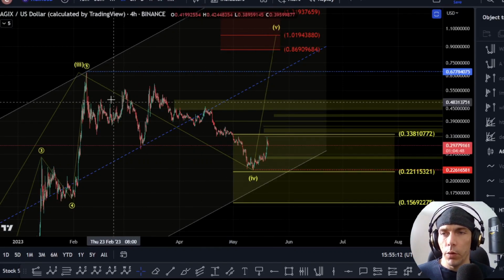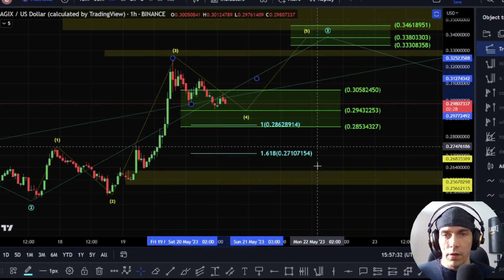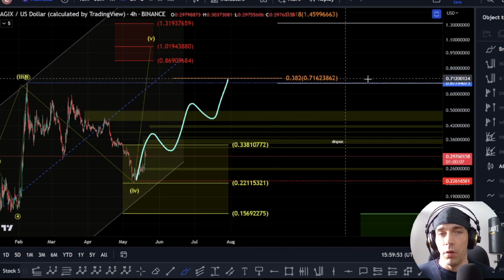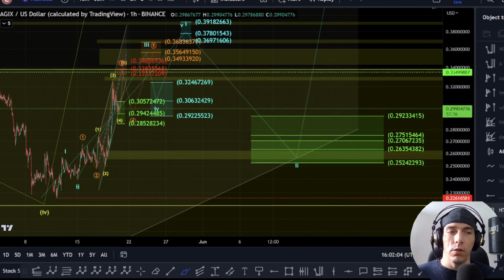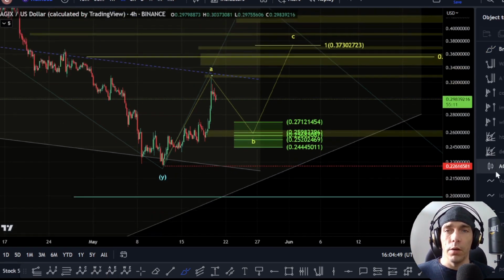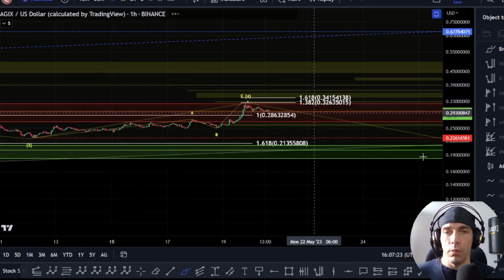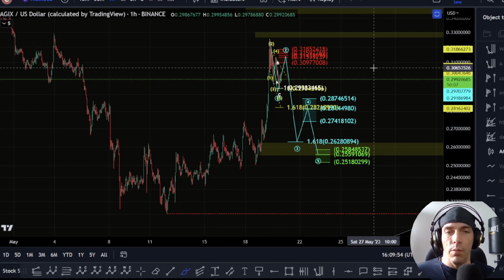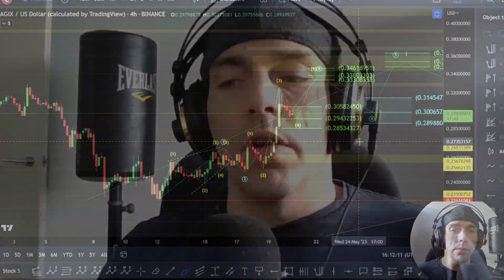🚀MORE TO COME?🚀 SingularityNET AGIX Price UPDATE - Technical Analysis/Elliott Wave Analysis